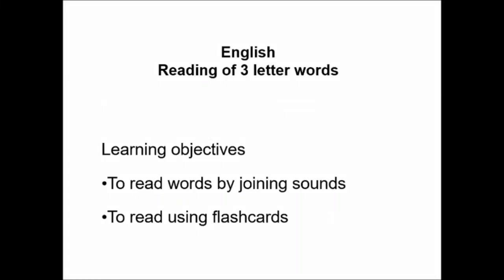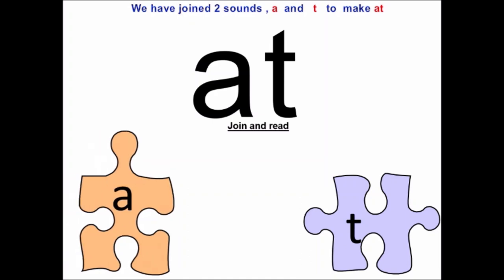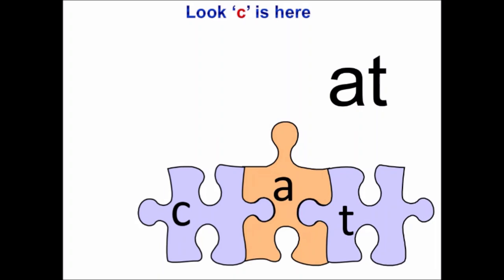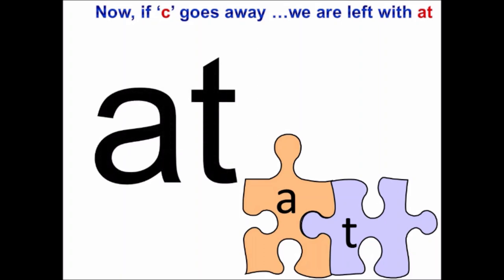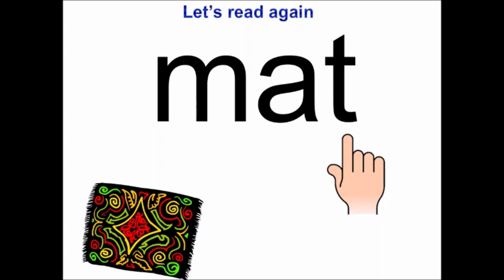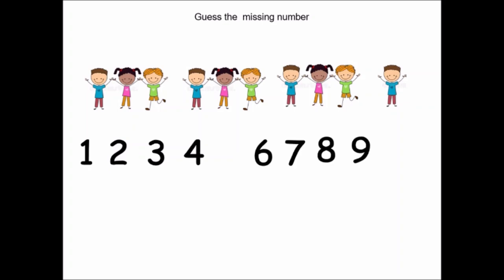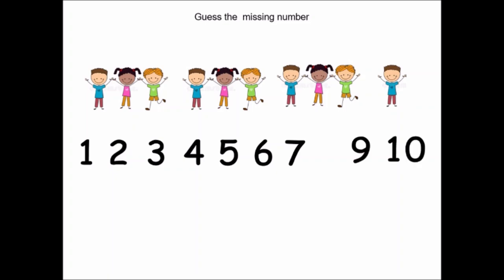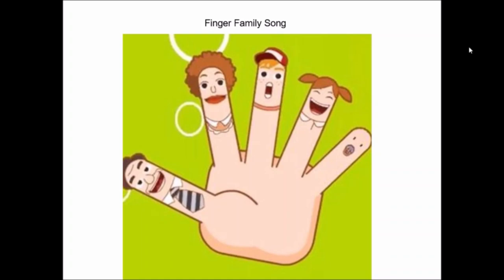First live class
Live class for K.G. C on May 5, 2020